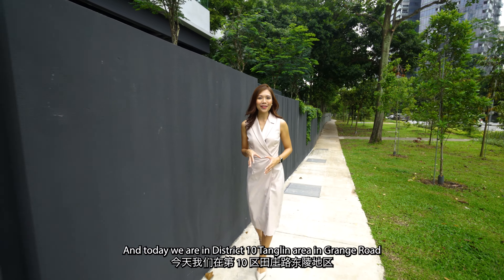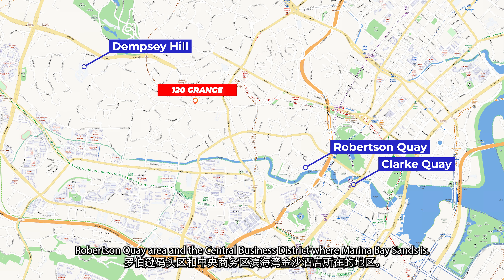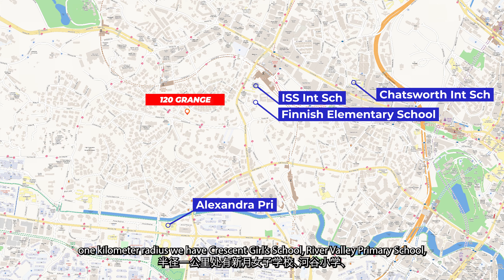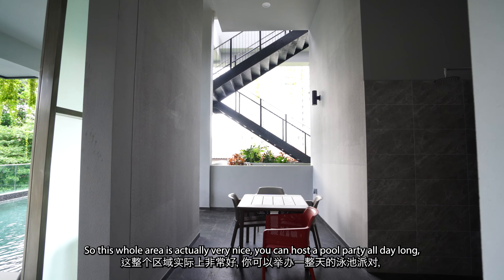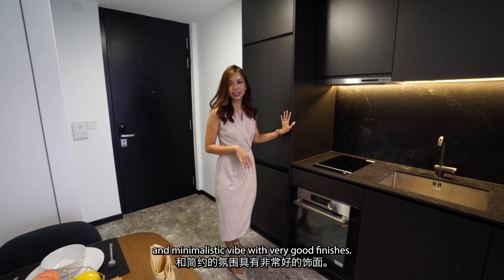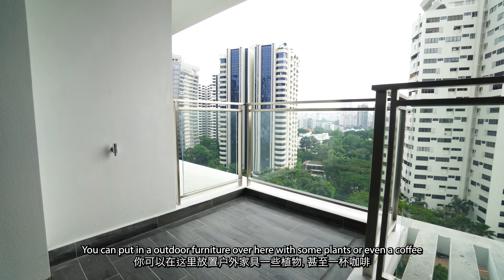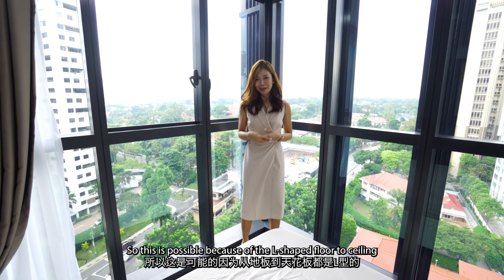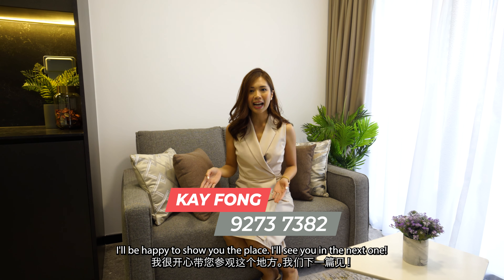120 Grange | Luxurious 2 Bedrooms Condo in Orchard | District 10 | Singapore Home Tour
120 Grange is a freehold condo that obtained its TOP in 2023, and it is conveniently located just mins away from Orchard Road, Singapore's most famous shopping precinct. There are many world-class malls such as ION Orchard, Takashimaya, and Paragon Shopping Centre just to name a few.

At 570 sqft, this beautiful home has 2 bedrooms, 1 bathroom, a kitchenette, and a balcony.

Follow Kay, as she brings you around this lovely home, which is a high floor unit with a squarish layout, fitted with top-notch furnishes and exudes a classy and modern vibe.

0:00 - Introduction
0:17 - Project Intro
0.36 - Location Map
1:44 - Schools within 1km
2:21 - Facilities
3:42 - Entrance of the Unit
4:00 - Kitchen
4:20 - Dining
3:50 - Kitchen
4:40 - Balcony
5:02 - Living
5:27 - Master Bedroom
5:54 - Common Bedroom
6:22 - Bathroom
6:37 - Wrap up + Contact

Do contact Kay Fong @ 92737382, if you would like to view this lovely home!
WeChat ID: kayxfong